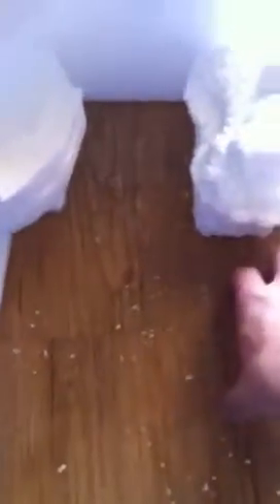Reptile terrarium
Building terrarium decorations out of styrofoam, grout, and mod podge...this is my first custom build so go easy on me